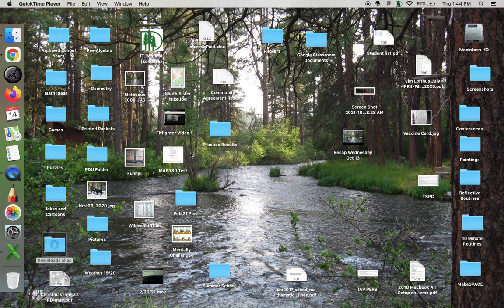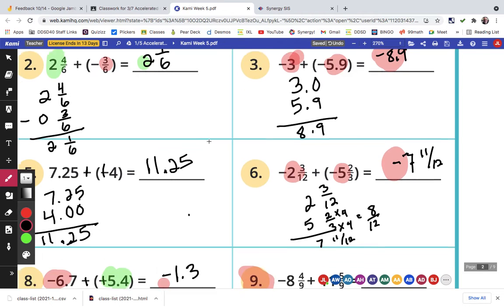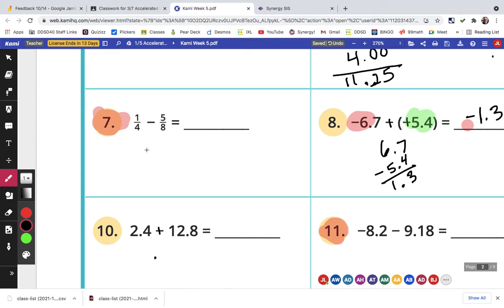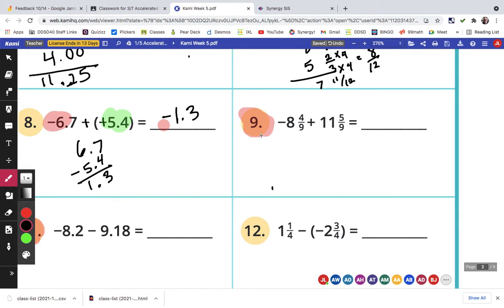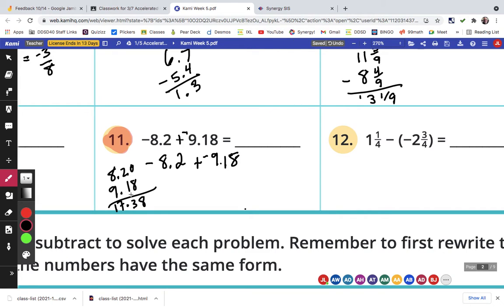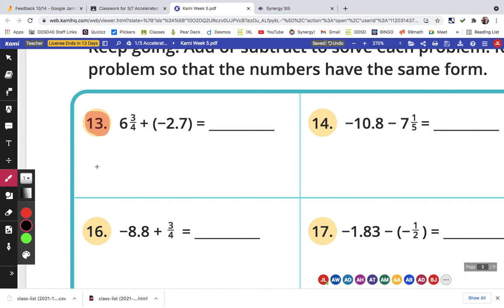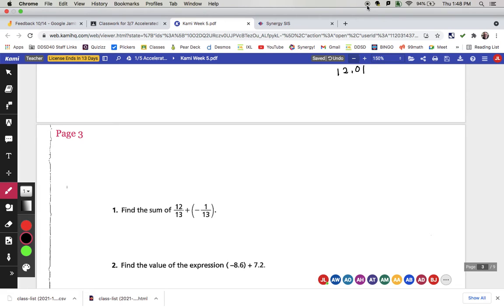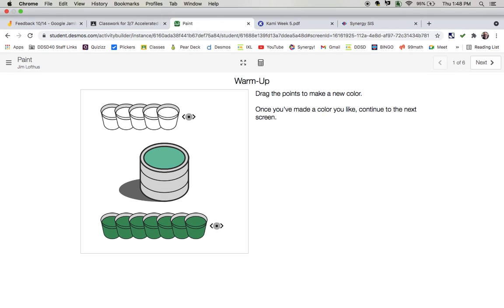Recap Thursday Oct 14